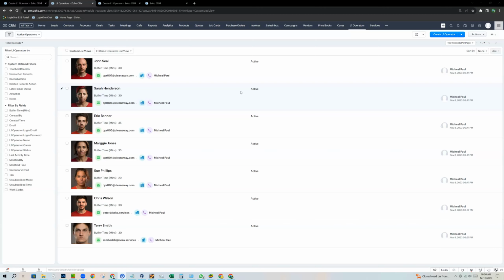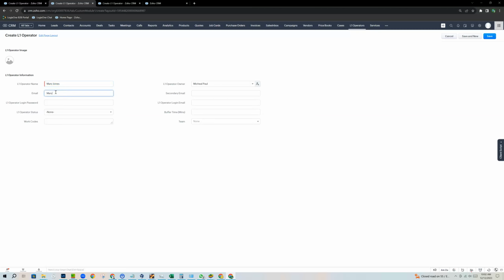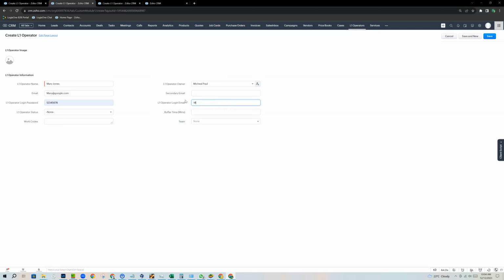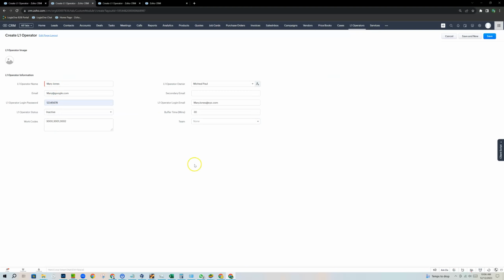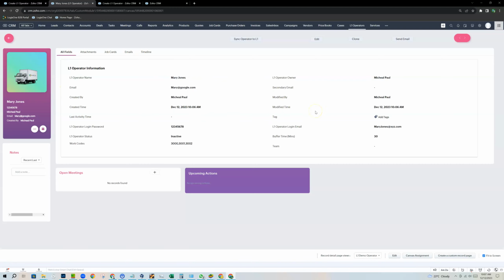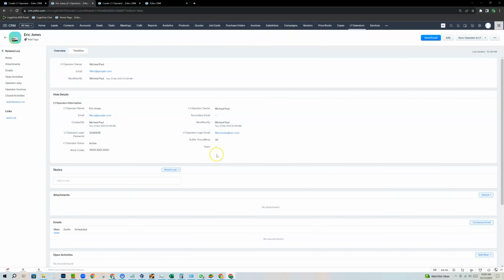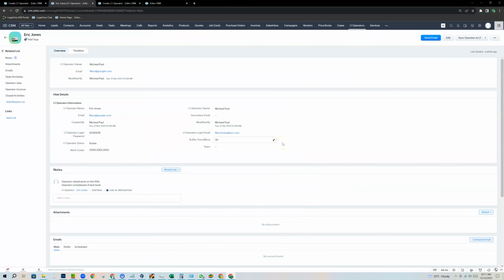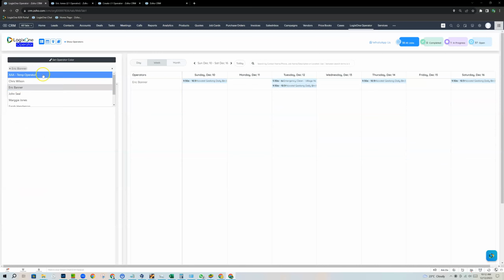How to create and edit Operators in LogixOne Operator - Field Service Management for Zoho CRM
LogixOne Operator turns your Zoho CRM environment into a fully functional field service management platform or operations management system that enables you to create jobs and allocate them with ease to your field service ops team. What’s more, it automates the creation of invoices when tasks are completed via LogixOne application. The backend allows you to create either single tasks or recurring events with ease for your operators, and get a single calendar view of what's completed and what isn’t. It also enables you to geolocate your operators.

LogixOne Operator will create operational efficiency saving you time and money and help make your field service business more repeatable.

In this 12 min instructional video we will detail how to create operators within Zoho CRM and then sync these to LogixOne Operator so that you can and allocate jobs.